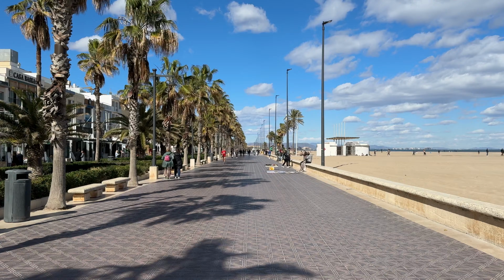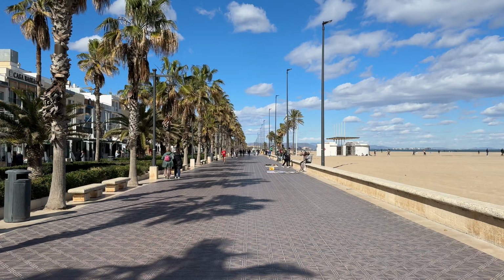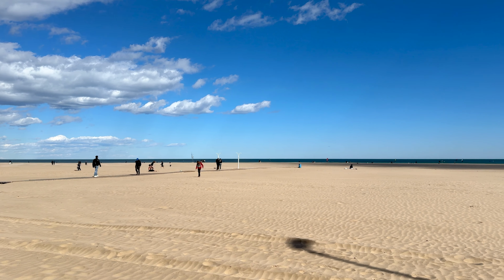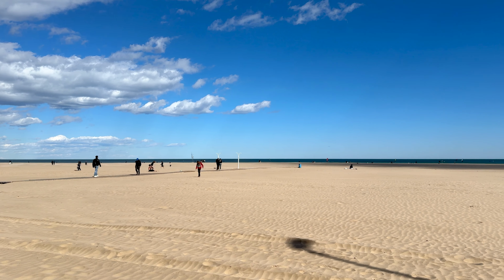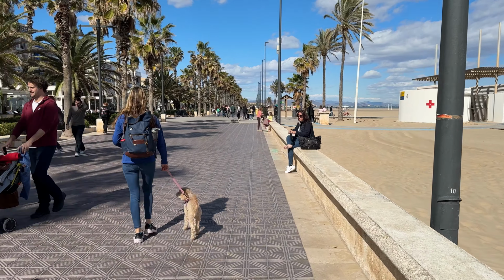Exploring Valencia Part 2 : A Spanish Motorhome Adventure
Welcome to "Exploring Valencia Part 2 : A Spanish Motorhome Adventure"! Join us on an unforgettable journey as we embark on a thrilling motorhome expedition through the captivating landscapes and vibrant culture of Valencia, Spain.

In this immersive travel vlog, you'll witness the beauty of Valencia unfold as we traverse its scenic roads, from the historic streets of the city centre to the stunning coastal vistas along the Mediterranean. Get ready to explore charming villages, indulge in delectable Spanish cuisine, and immerse yourself in the rich history and traditions of this enchanting region.

Follow along as we discover hidden gems, meet friendly locals, and soak up the sun-drenched ambiance that makes Valencia a must-visit destination for adventurers and culture enthusiasts alike. Whether you're dreaming of your own motorhome adventure or simply seeking inspiration for your next getaway, this video promises to ignite your wanderlust and leave you longing to experience the magic of Valencia firsthand.

So sit back, relax, and let the adventure begin! Let's explore Valencia together!